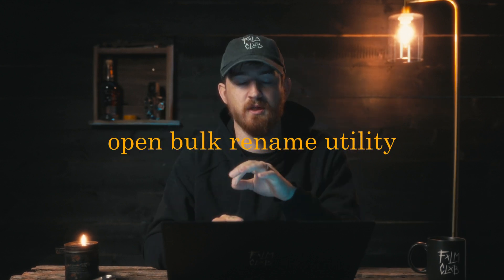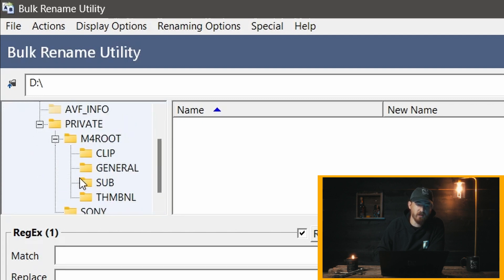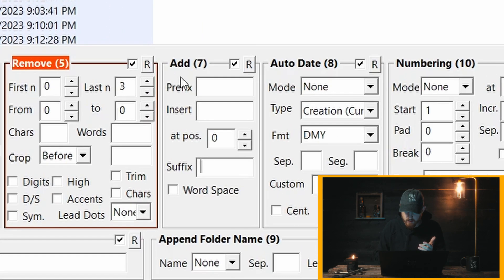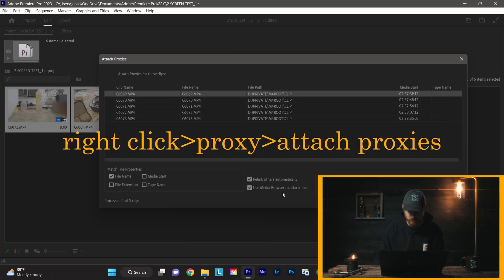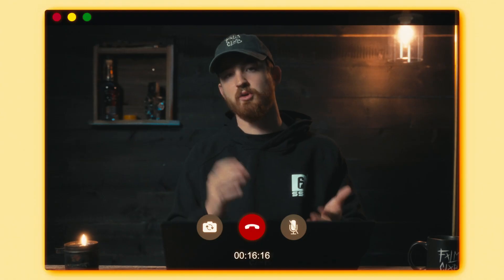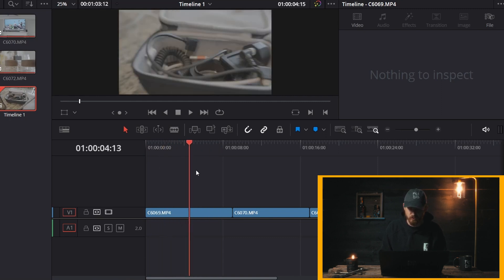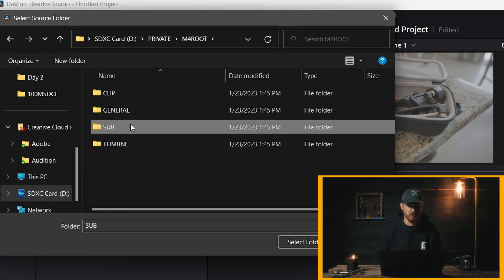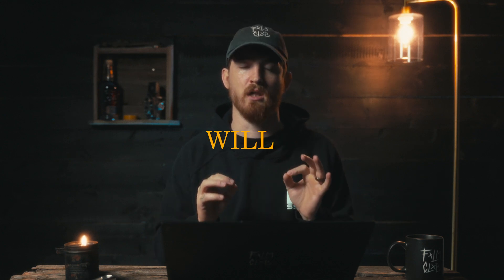Internal Proxy Recording WILL save you time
In todays video I’m going to show you how to save so much time editing. Internal proxy recording is a huge time saving feature on a lot of cameras.

I’ll show you how to setup the proxies easily and use them in both adobe premiere and davinci resolve.

-Chapters-
0:00 - Intro
0:12 - The Steps
0:29 - Bulk Rename Utility
1:34 - Adobe Premiere
2:05 - Enable Premiere Proxies
2:19 - Butter
2:30 - Davinci Resolve
2:40 - Enable Davinci Proxies
2:50 - Attaching in Davinci
3:25 - Thanks for Watching

Gear in video:
Audio - DJI Lav Mic
Light - Aputure 200x